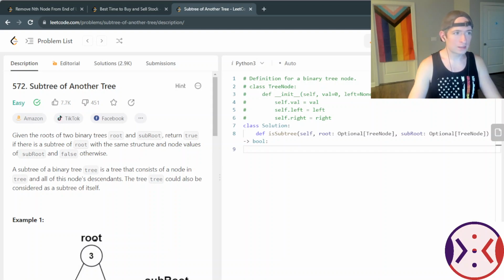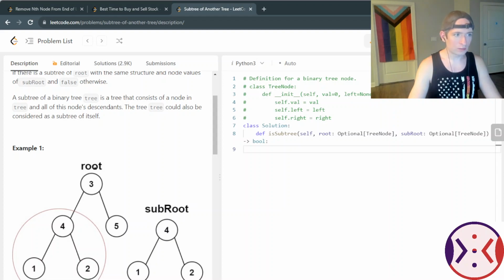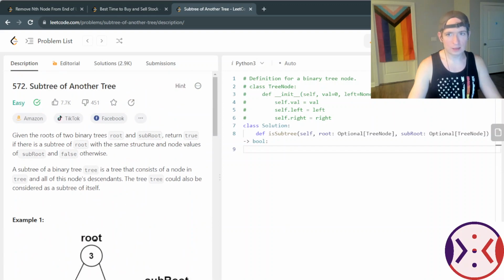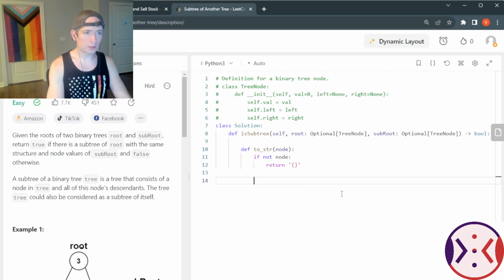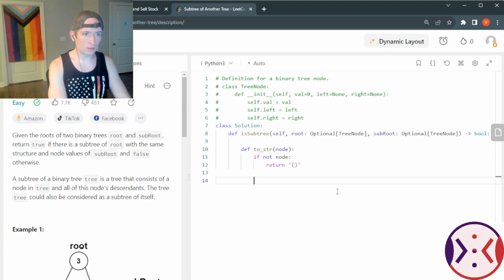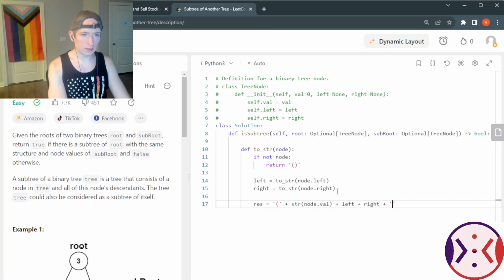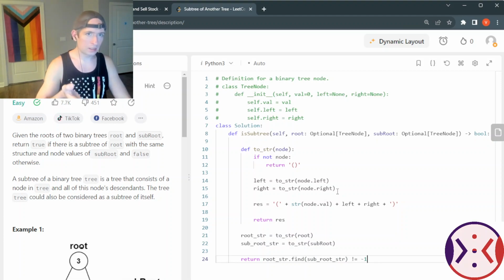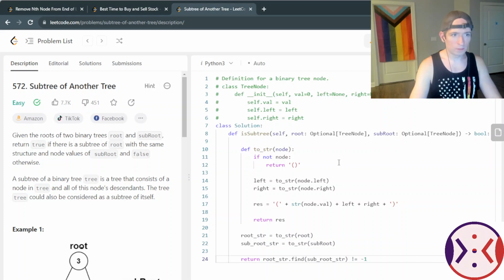Yukaria Code: Solving Leetcode 572 - Subtree of Another Tree (Python)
Yukaria Code solution walkthrough of Leetcode 572 - Subtree of Another Tree, using the Python programming language.

Topic: Data Structures and Algorithms
Category: Binary Tree
Difficulty: Easy